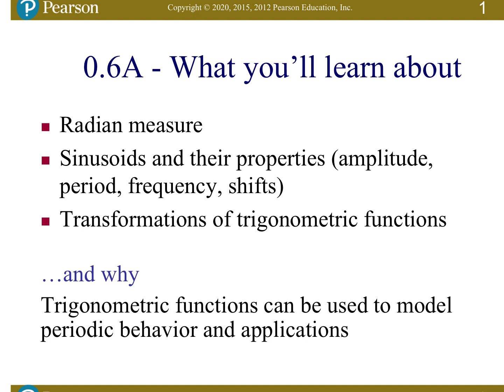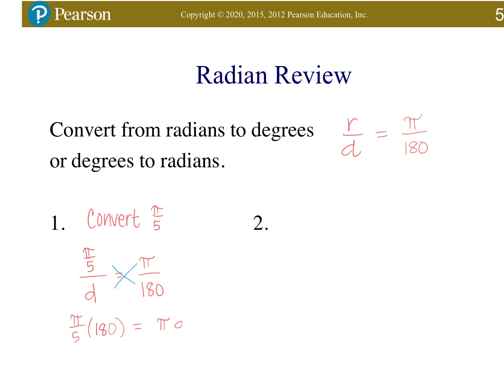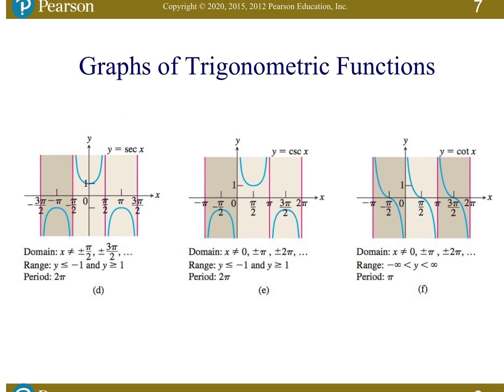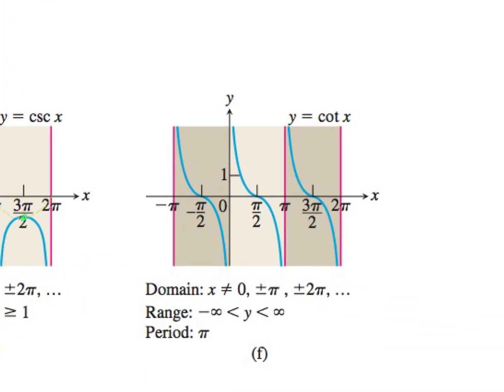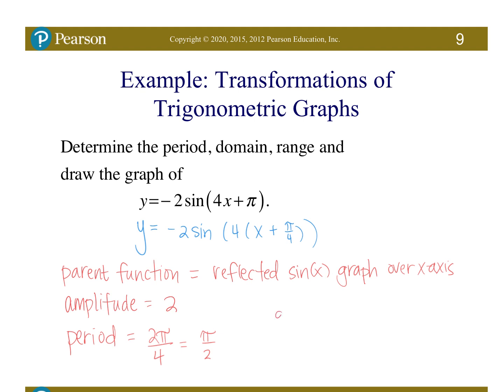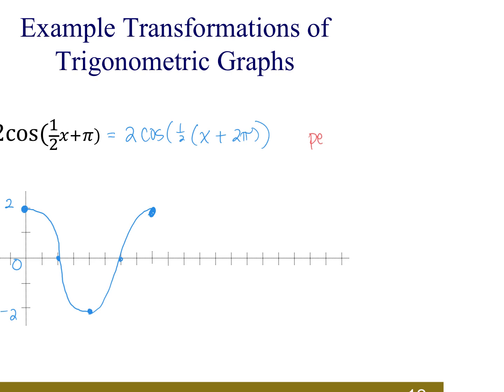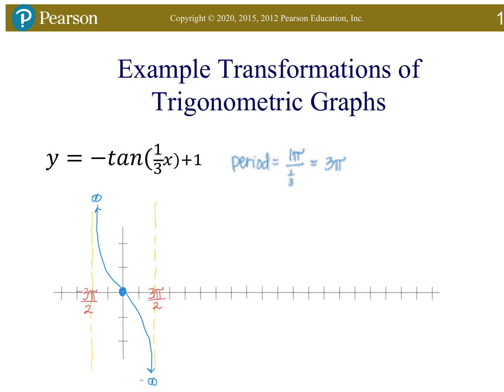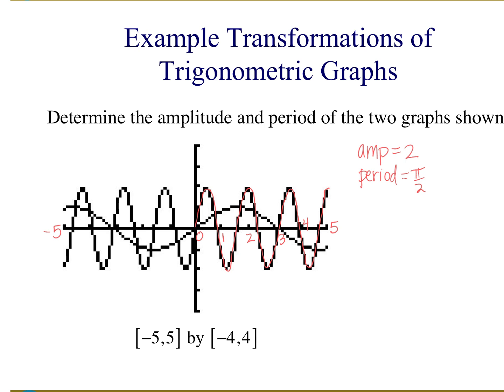AB Notes 0.6 -2025